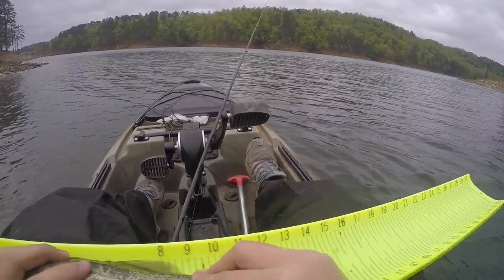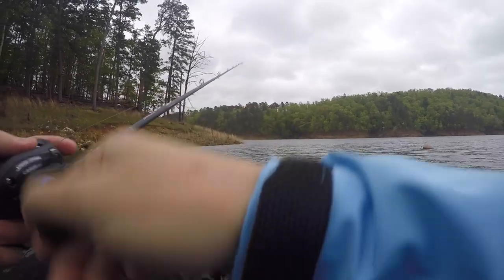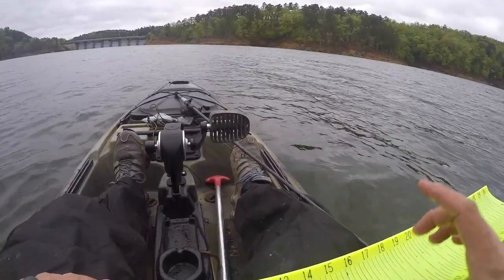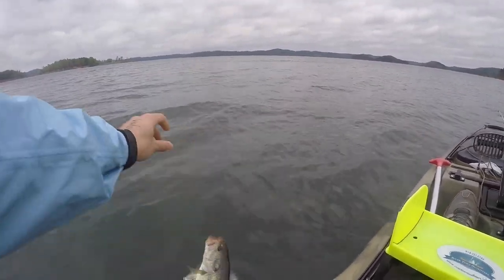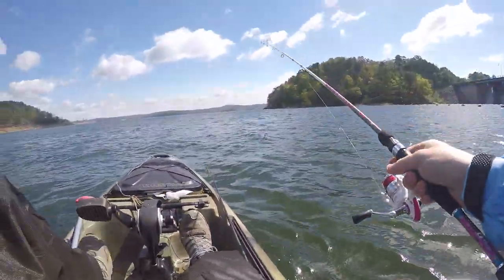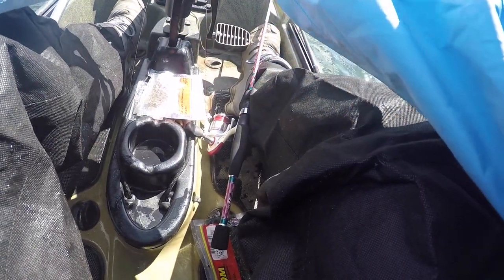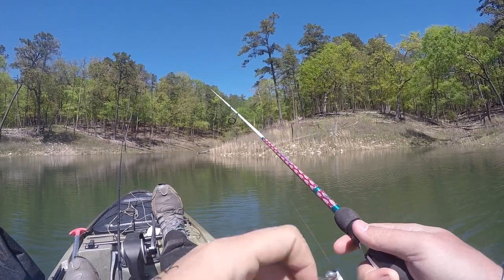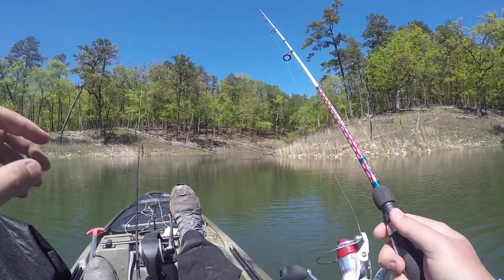Bass Fishing Broken Bow Lake (Clear Water)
Bass Fishing Broken Bow Lake in Oklahoma can be exciting. Trying to catch giant bass in clear water can be difficult. Follow my bass fishing tips and techniques while bass fishing Broken Bow Lake Oklahoma and you'll have no trouble catching them. One of my favorite clear water lakes for catching giant Oklahoma Bass. Good luck out there fishing Broken Bow lake for big bass.

►►► EQUIPMENT USED ◄◄◄
Camera Used: GoPro Hero 4 silver (1080p, 60 FPS, wide FOV) - chesty + external audio
Kayak: Old Town Predator PDL
Paddle: YakAttack
Lifevest: NRS Chinook

►►► Social Media◄◄◄

►►► About Me◄◄◄
Sean, known as OhKee12 or just OhKee, is a military Veteran and outdoorsman. He creates fishing and outdoor videos on youtube and other social platforms.  OhKee12 provides fishing tips and techniques for mostly largemouth bass fisheries but also travels to other freshwater spots to explore new fish species and fishing techniques to help you catch more fish.  OhKee12 likes to go kayak fishing or go bank fishing.